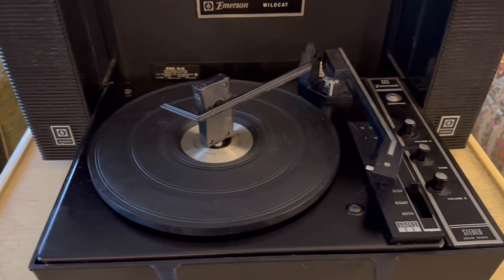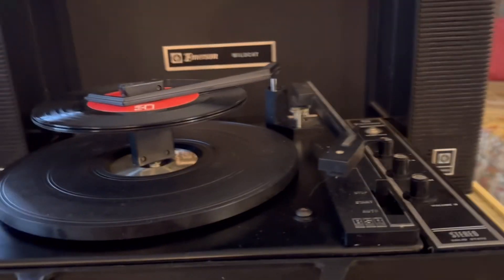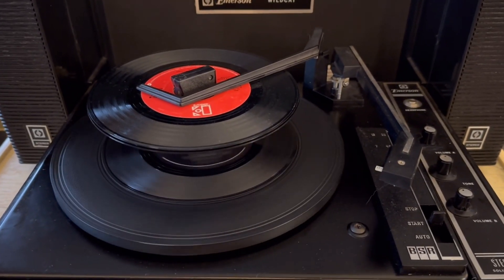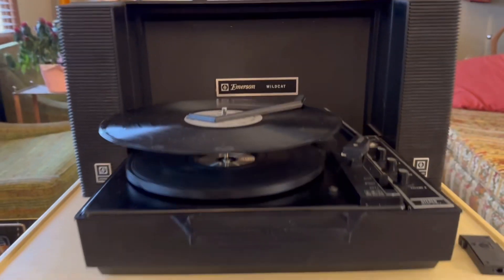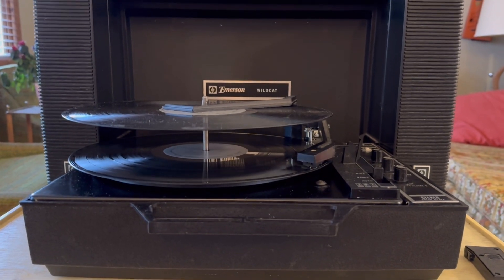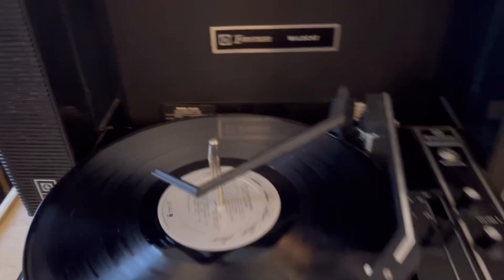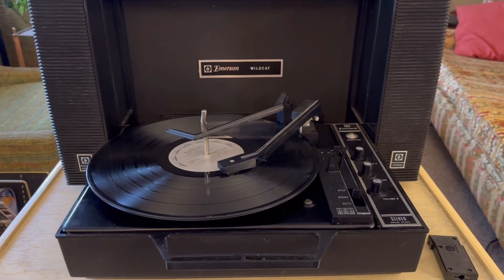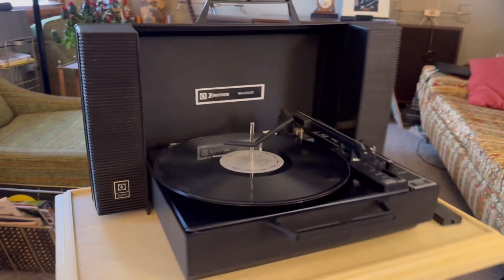Wildcat BSR Suitcase Record Player Emerson D-50 for sale on eBay